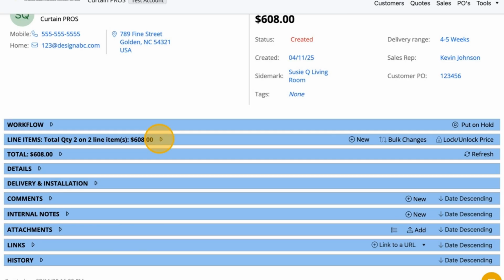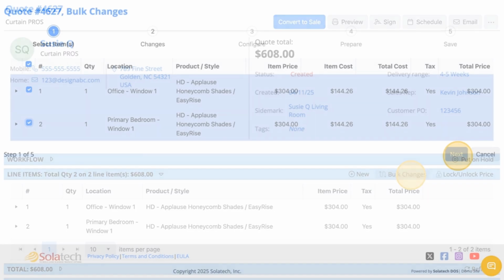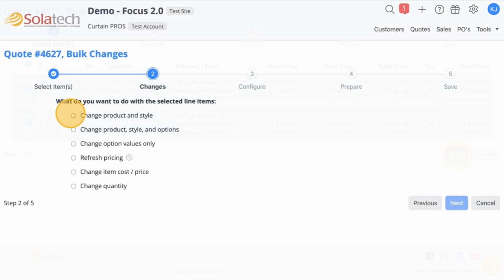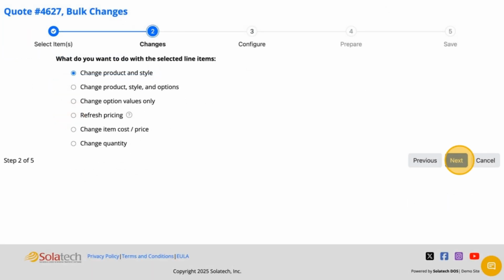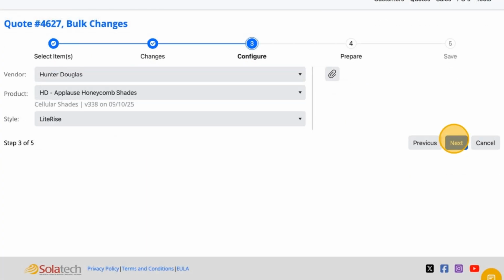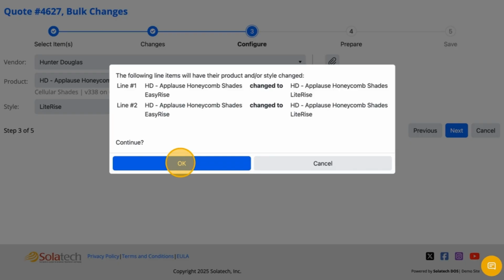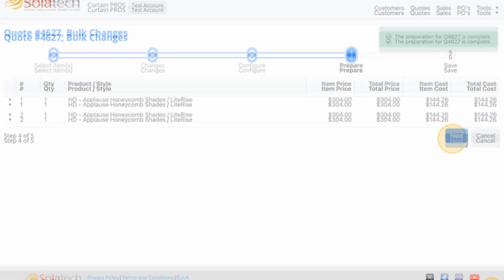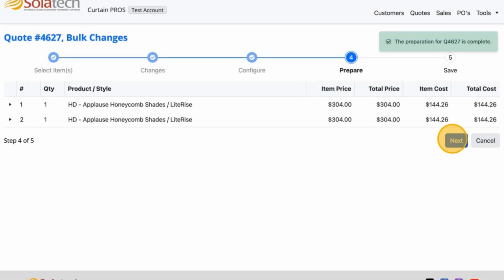How to Make Bulk Changes to a Quote